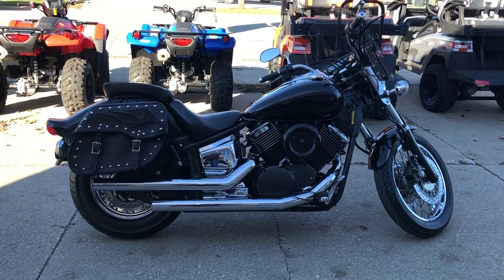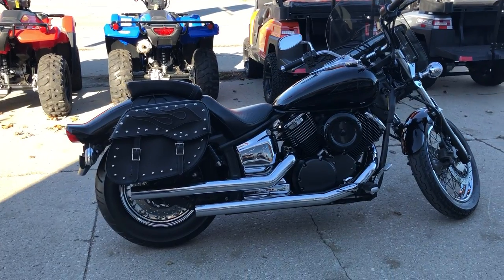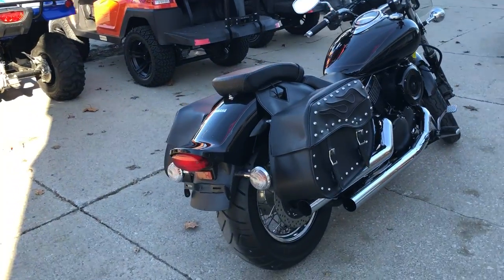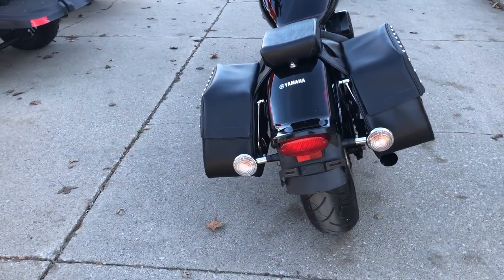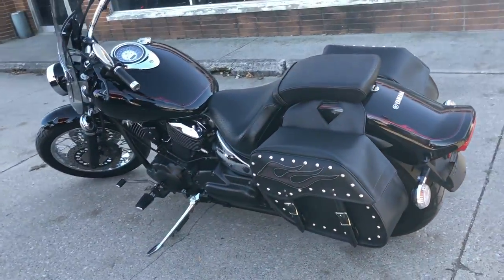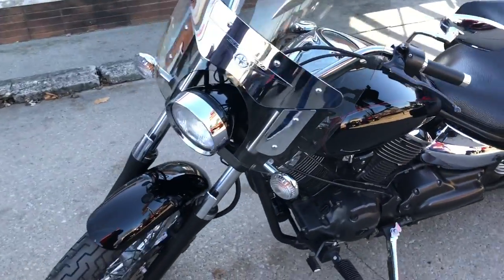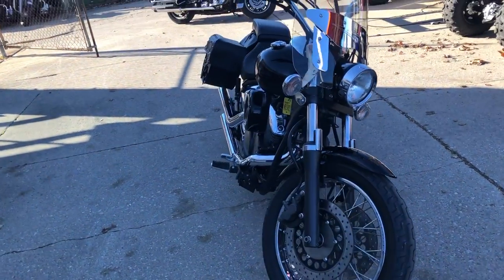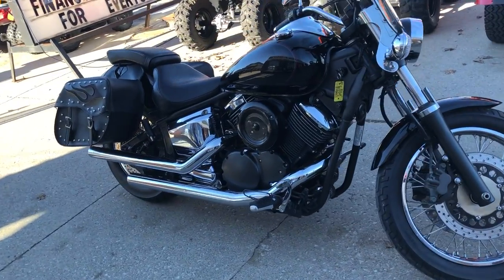2007 YAMAHA VSTAR 1100 FOR SALE IN MI WITH THOUSANDS OF DOLLARS IN EXTRAS U6891